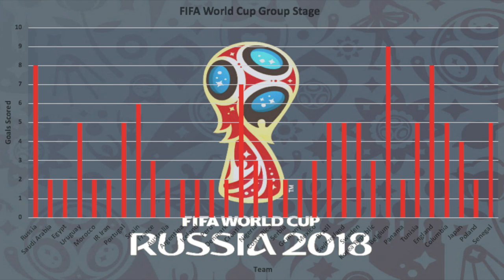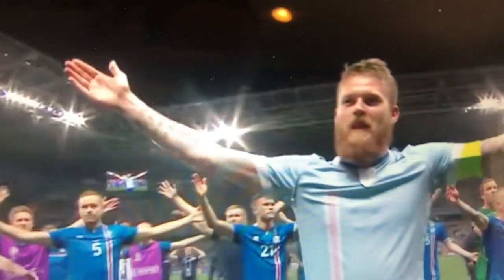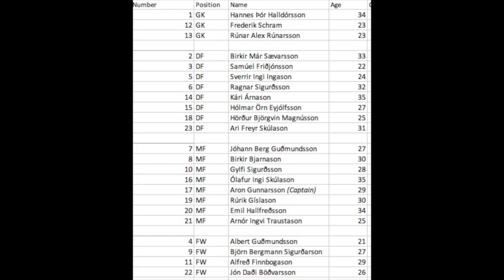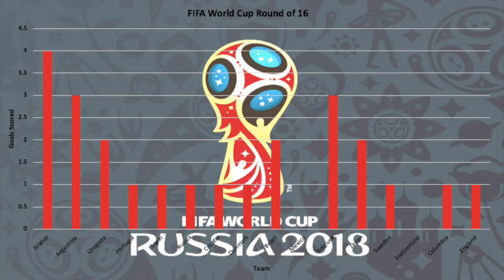Central Tendency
Eighth Grade Buddy Video #1